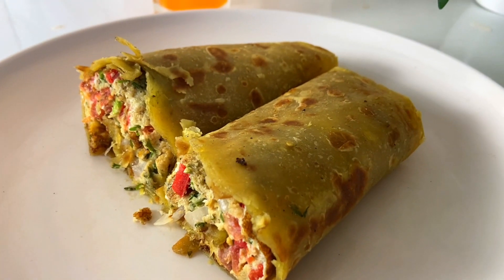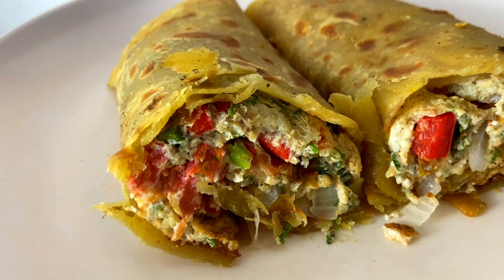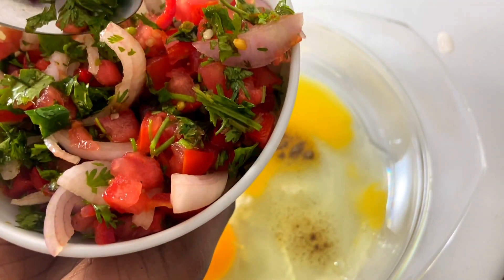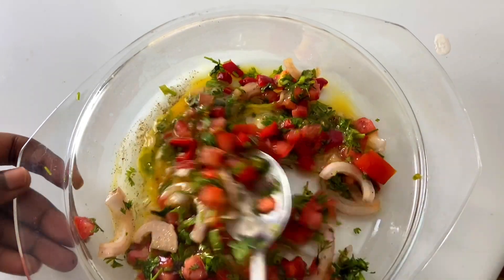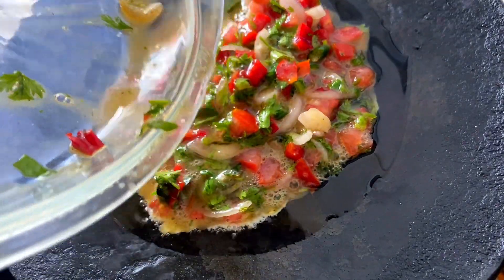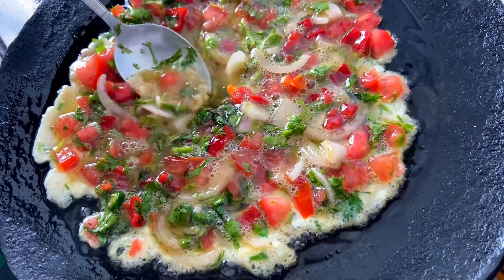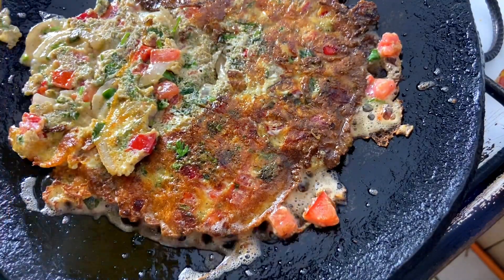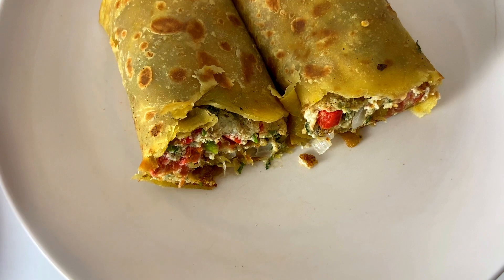Rolex Recipe that will keep you craving for more //Ugandan street food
Hello there, welcome to this channel that equips you with easy cooking skill through the simple step by step methods of cooking that makes it easy for you to follow through.

I post every Tuesday, Wednesday and Friday .

Ingredients:
2 eggs
1 Chapati
1/2tpsn of black pepper
1tomato
1/2 an onion
Coriander leaves (Dhania)